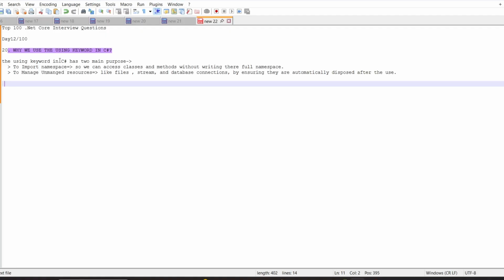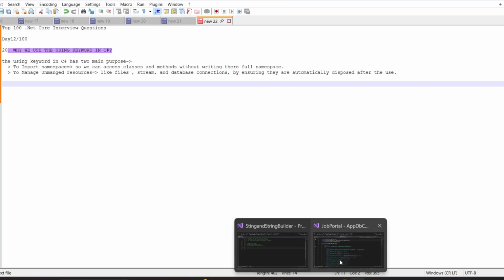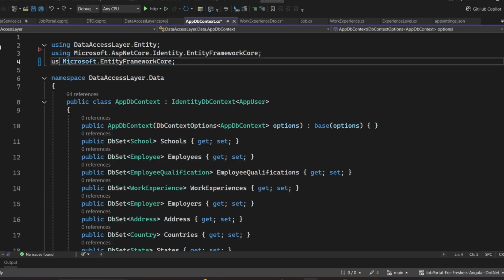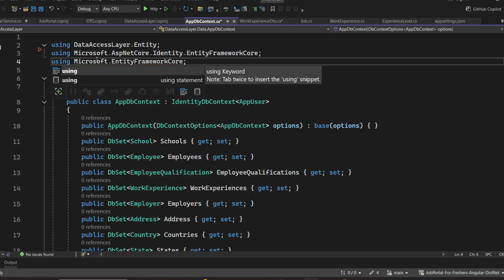Day 12/100 | Why We Use using Keyword in C# | C# Tips & Memory Management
Welcome to Day 12 of 100 Days of C# Challenge! 🚀

In today’s video, we’ll explore the using keyword in C# — a small but powerful feature that helps manage resources efficiently.

You’ll learn:
✅ What the using keyword does in C#
✅ How it helps with automatic resource management
✅ When and why to use it in real-world applications
✅ Simple coding examples to understand its importance

This video is perfect for beginners, students, and developers preparing for interviews. By the end, you’ll know how using improves your code’s readability, efficiency, and safety.

C# using keyword
C# tutorial
C# beginners guide
Resource management in C#
C# OOPS concepts
C# interview questions
100 days of C#
C# full course
Memory management in C#
C# coding tips